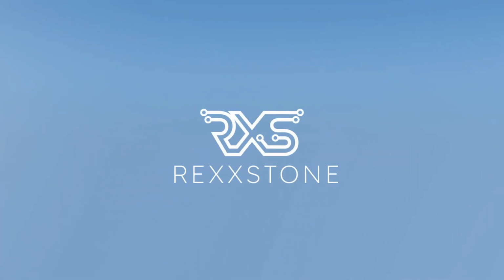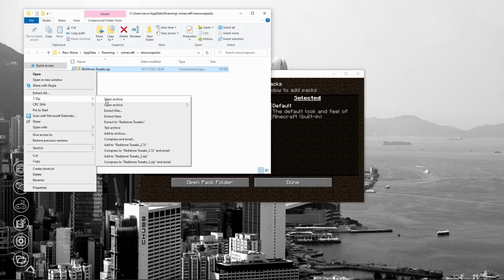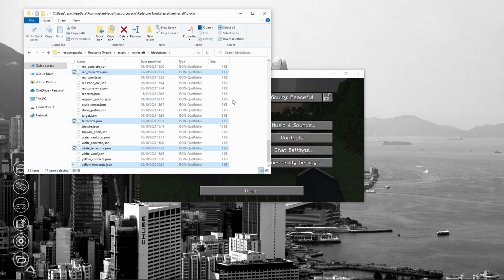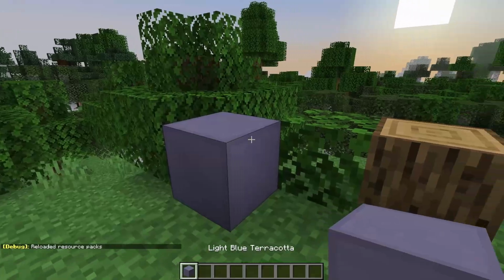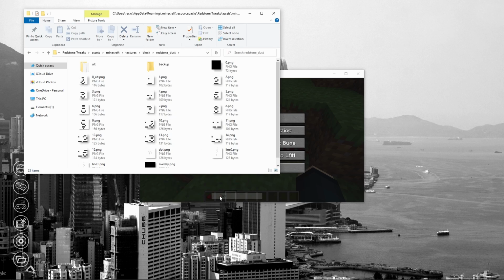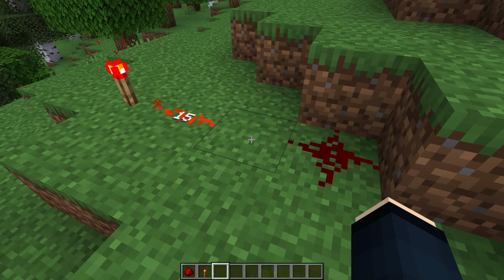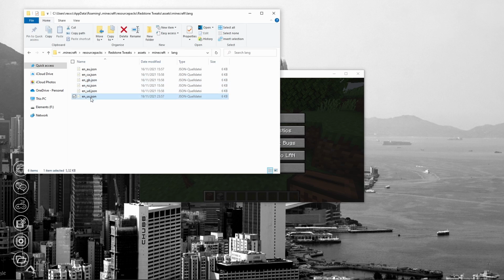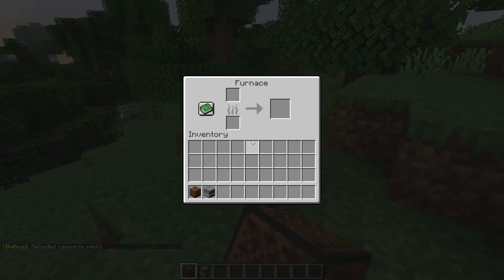How to Customise Redstone Tweaks | Minecraft Resource Pack | 1.20.x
In this video, I show you how to customise my new Redstone Resource pack to your liking. Enjoy!

📌 Note: This resource pack only works in the Java edition of Minecraft.

⏰ Timestamps
• 0:00 - Introduction
• 0:56 - Getting Started
• 1:44 - Enabling/Disabling Features
• 3:23 - Trapped Chest
• 3:42 - Alternative Textures
• 5:43 - Inventory Changes
• 7:26 - Outro